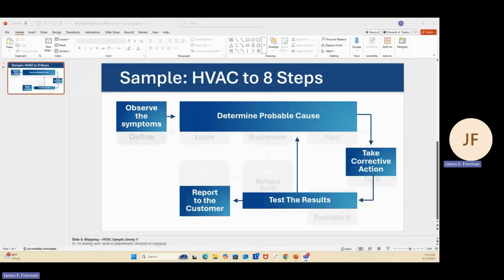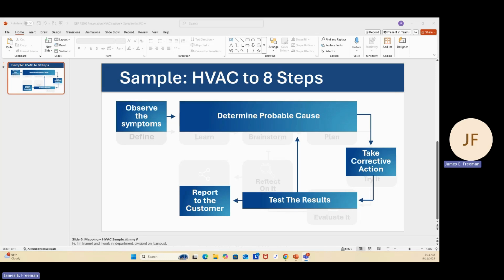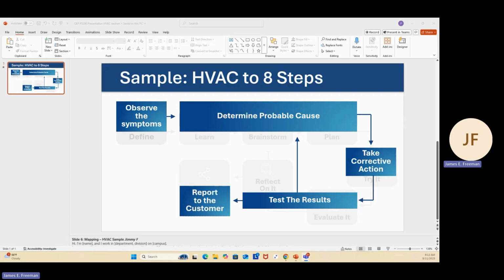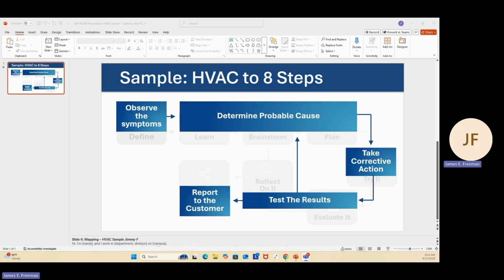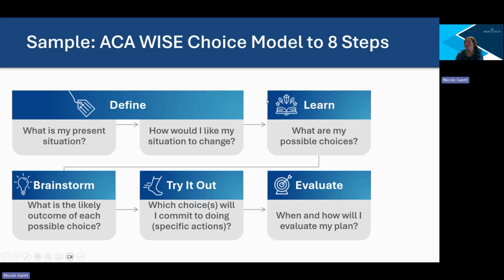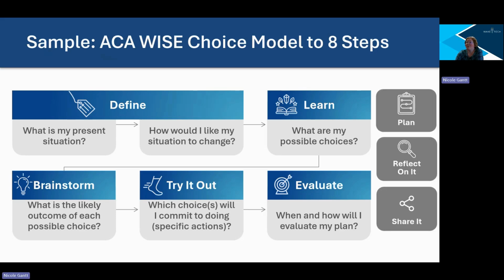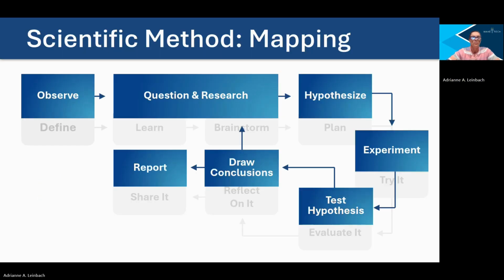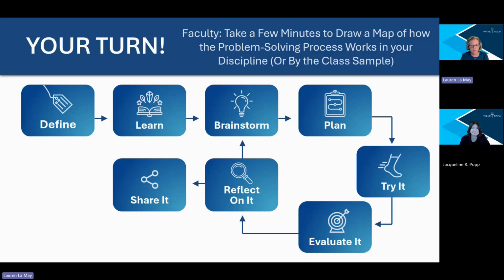PS 200 - Mapping for Problem Solving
In this video hear from different instructors as they showcase the concept of Mapping for Problem Solving.